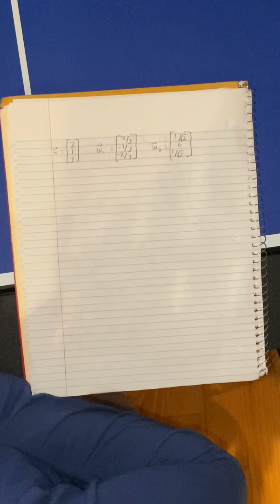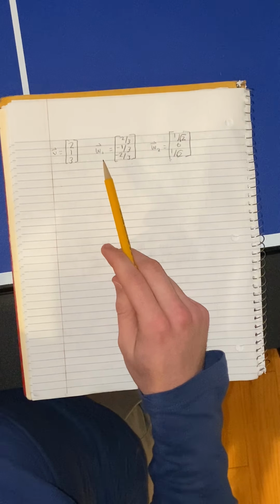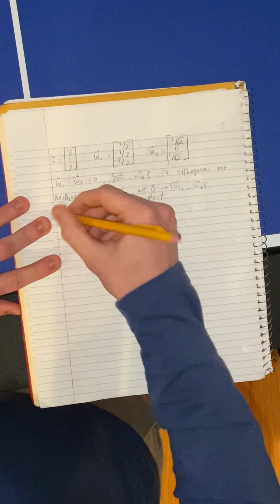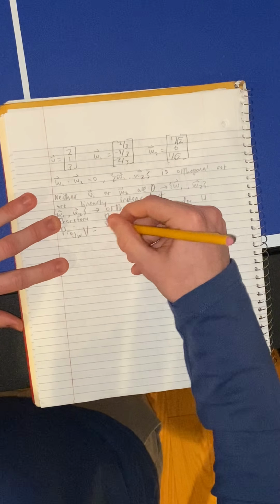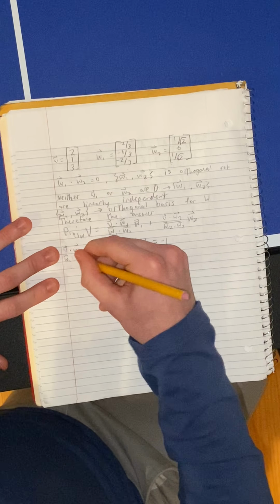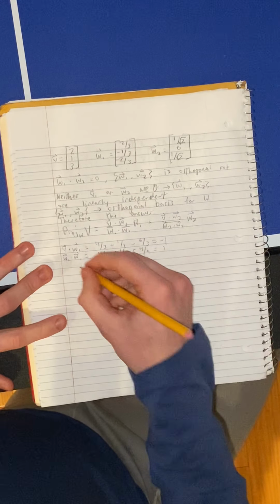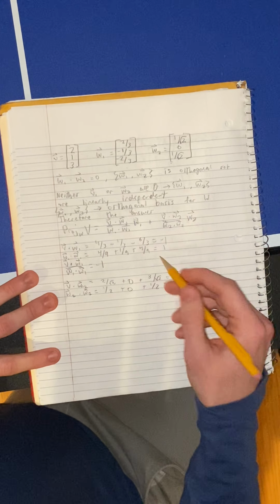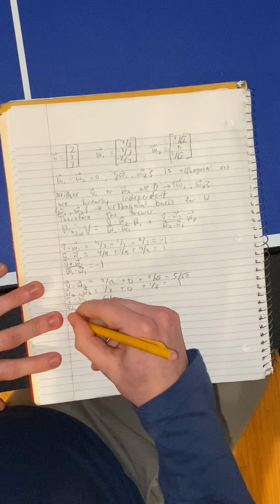VidSoln Q2 Assessment 3 EJ